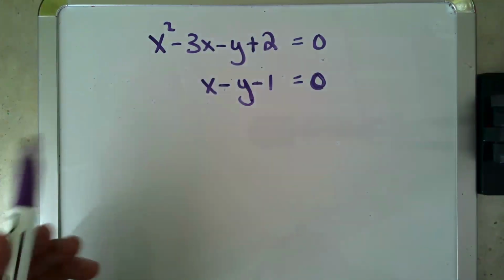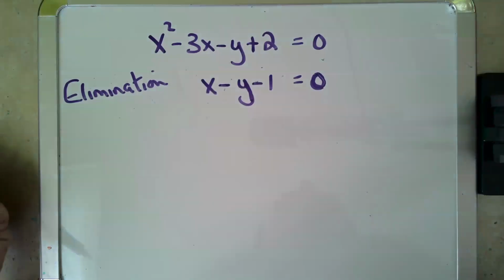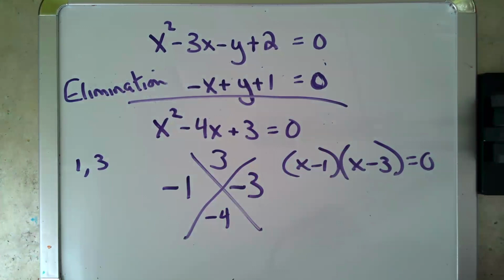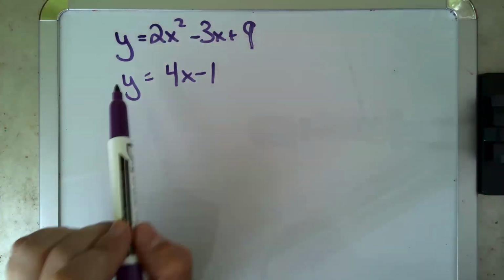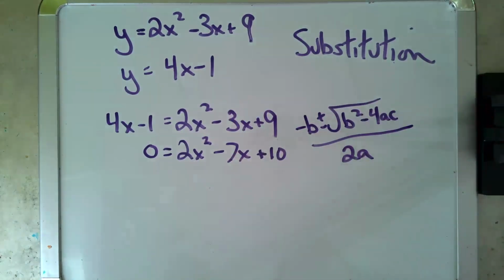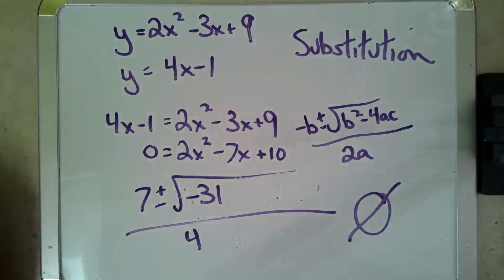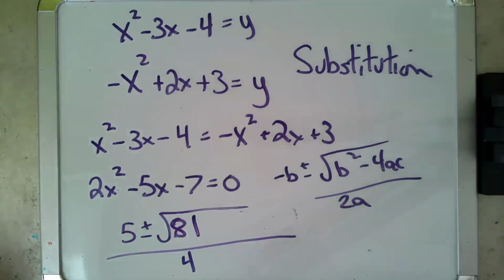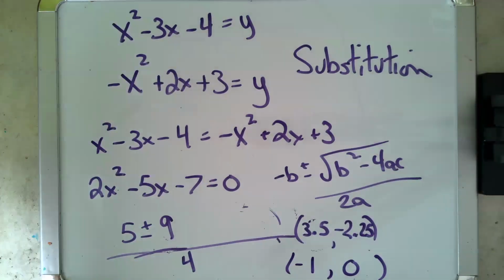Solving Nonlinear Systems of Equations: How to find the intersections of lines and parabolas.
How to find the solution set of Non-linear systems of equations.  How to find the intersection of parabolas and lines, and parabolas and parabolas, how to solve using substitution and how to solve using elimination.  How to use algebra to find the intersection of lines and parabolas, and parabolas and parabolas.  Also, what it looks like algebraically when there is no solution or intersection between a line and parabola.